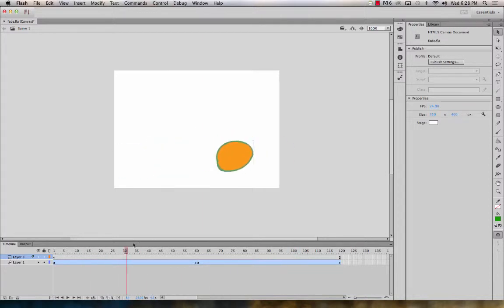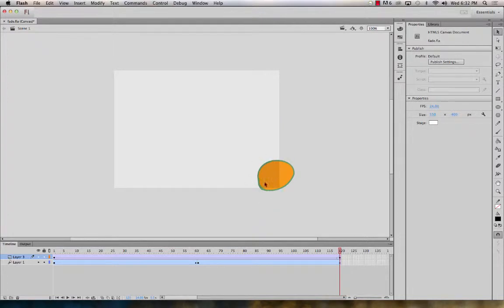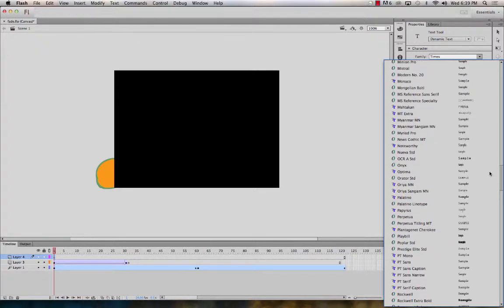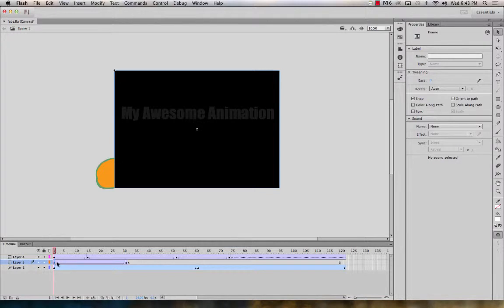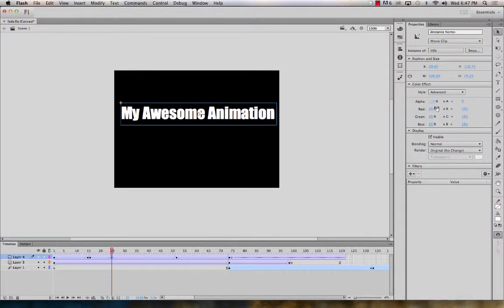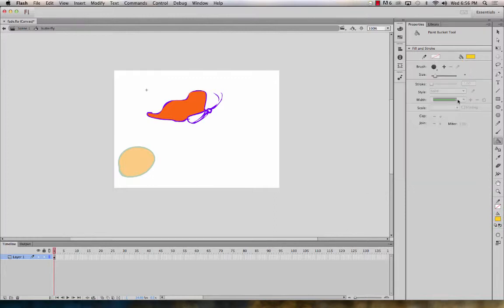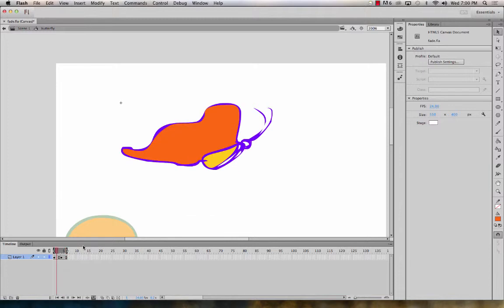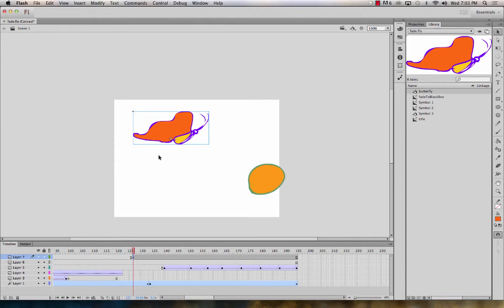w11 concepts flash animating titles and fades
flash animating titles and fades. Butterfly wing animation